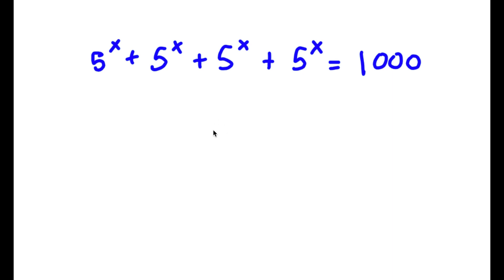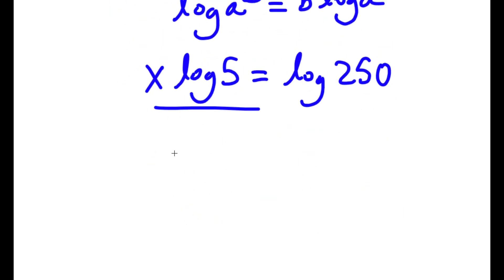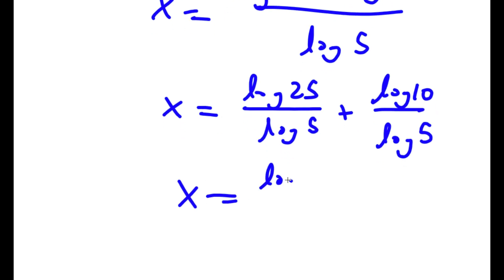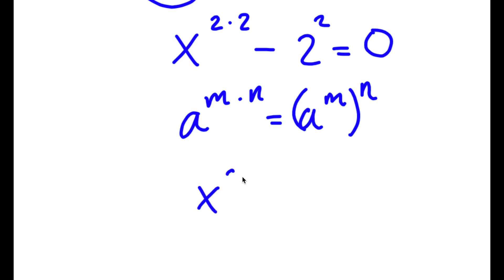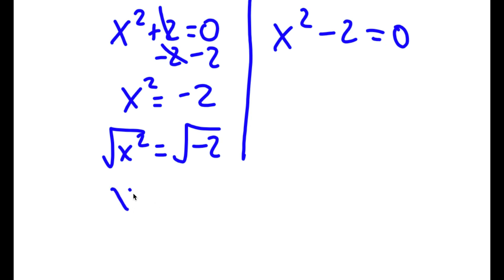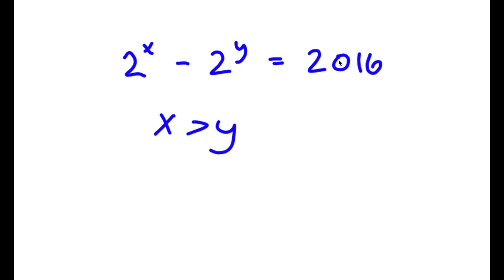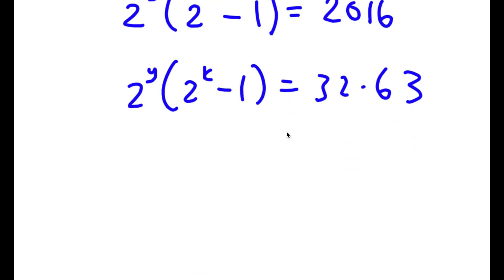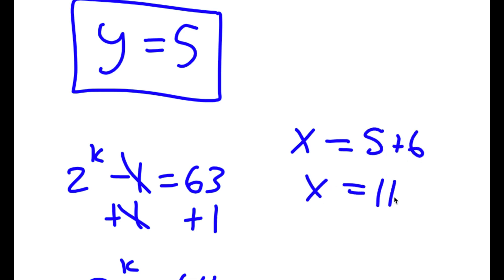A Simple Problem Thats Not So Simple | A Nice Exponential Equation